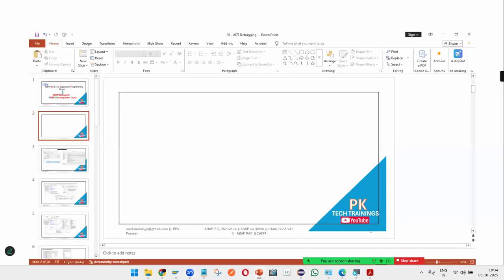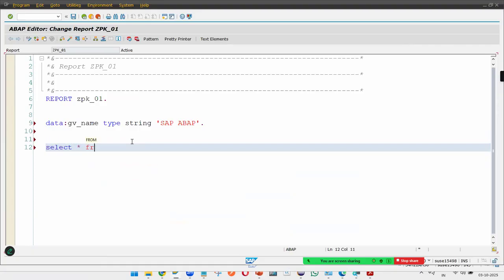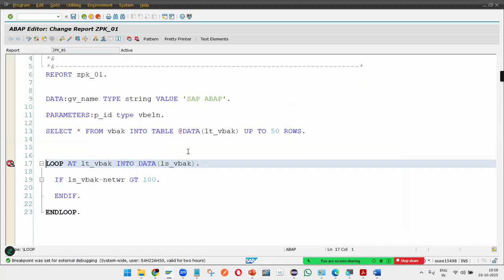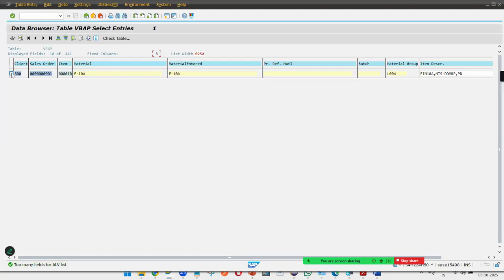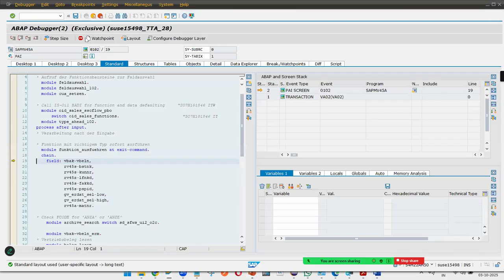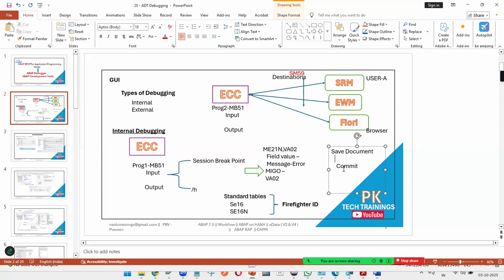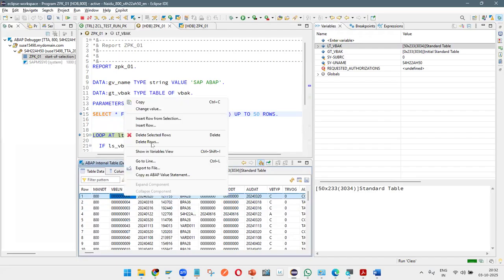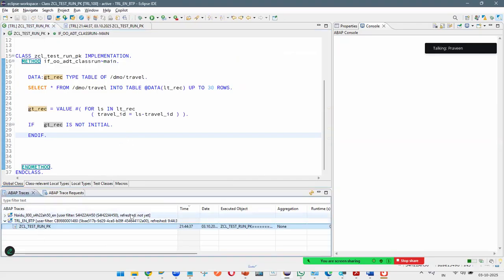33 # ABAP ADT Debugging || Trace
33 # ABAP ADT Debugging || Trace